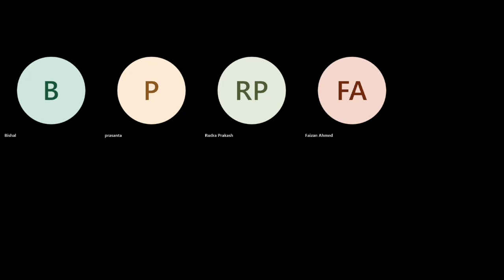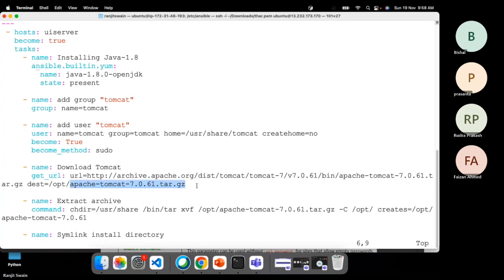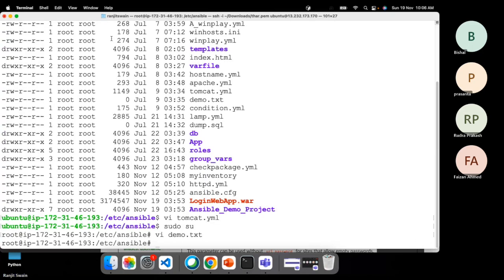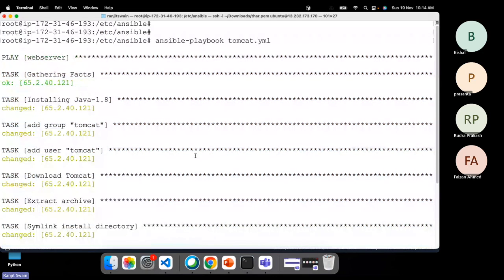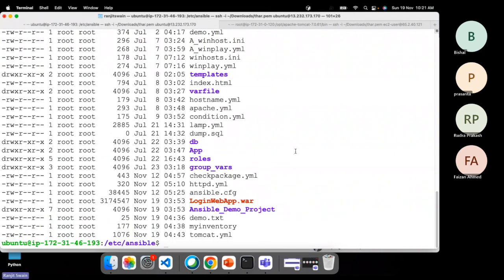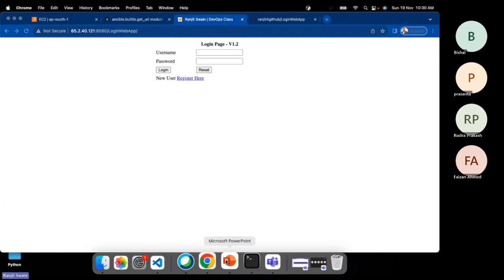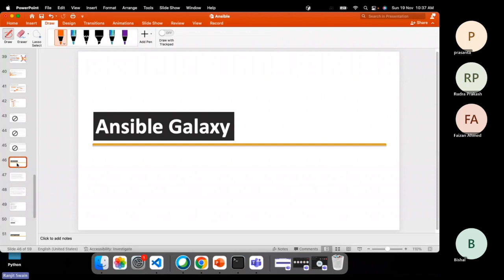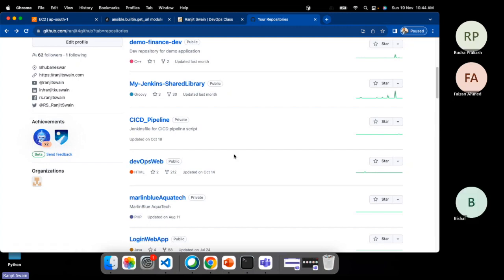ANSIBLE Project | Deploy a JAVA Application | Ansible Galaxy | Ansible Vault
Ansible project to deploy a java application into tomcat server.
Overview on Ansible Galaxy and vault.